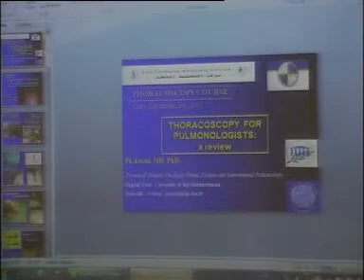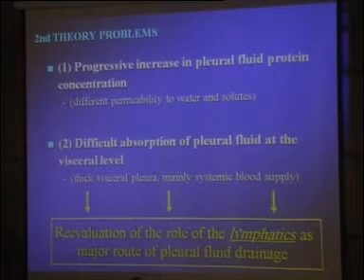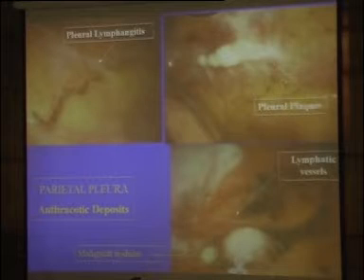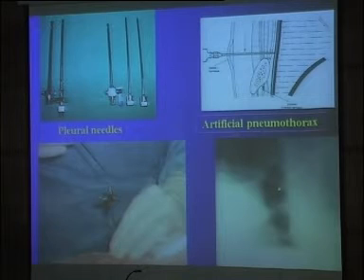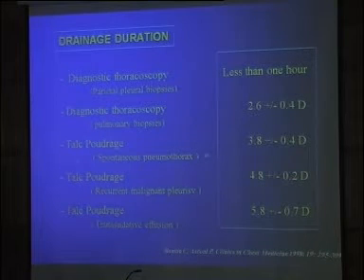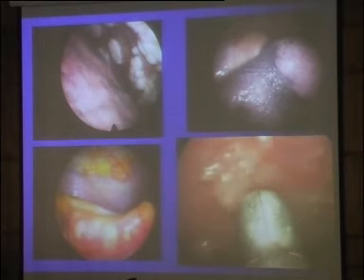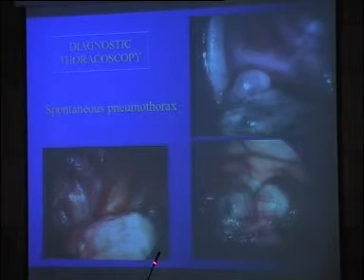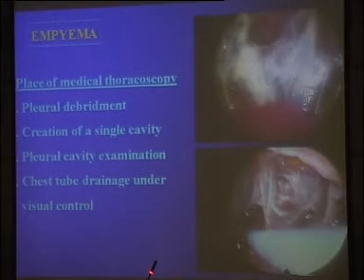ESSB 2010-Workshop-Thursday-Thoracoscopy Workshop-Video 2